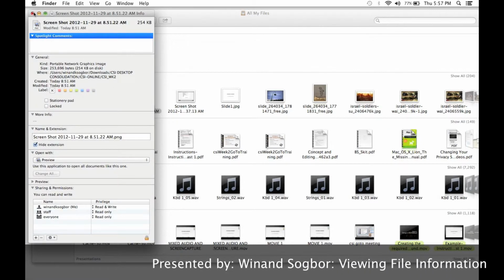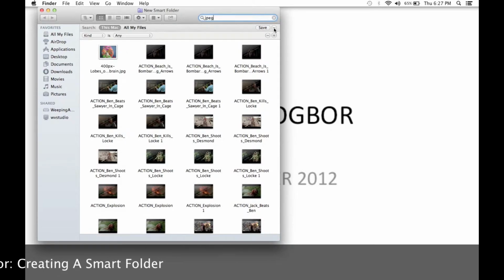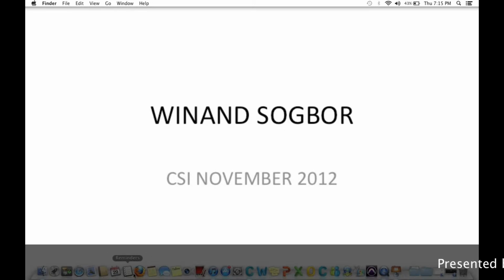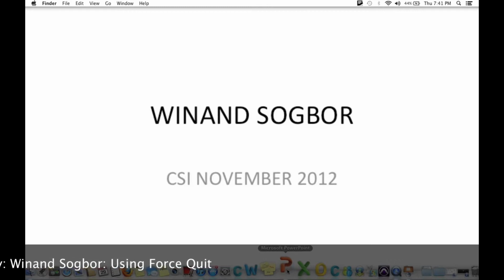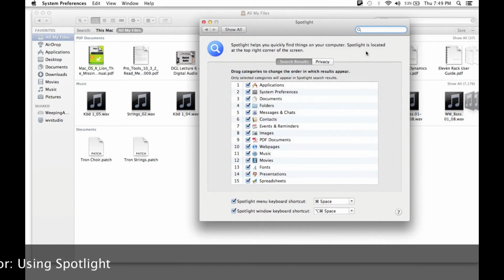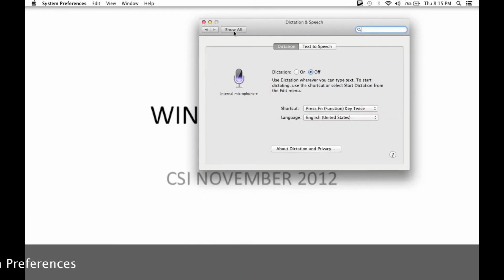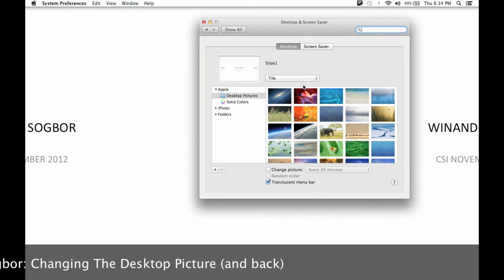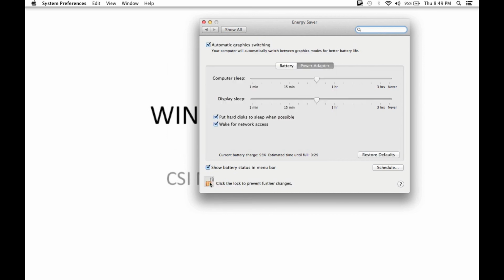CSI Instructional Podcast 1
This video highlights ten (10) basic commands of a Mac, using the Mac OS X Lion.